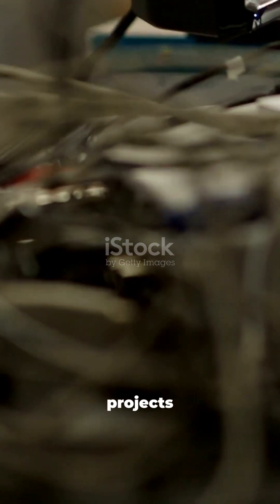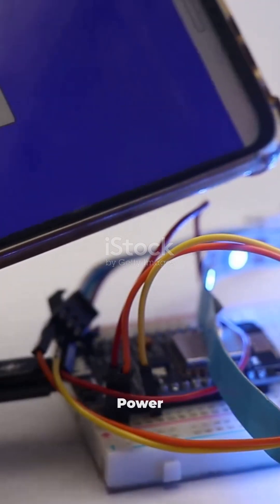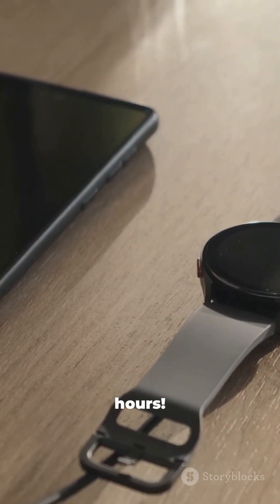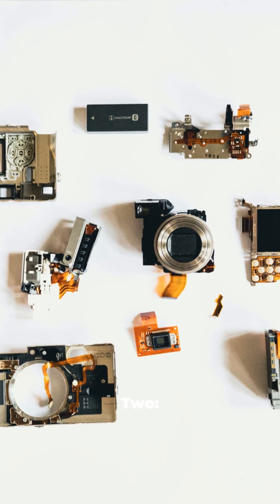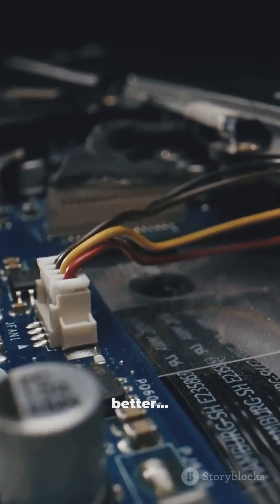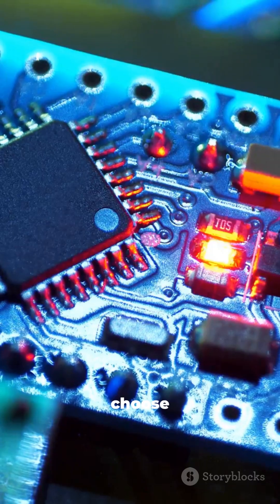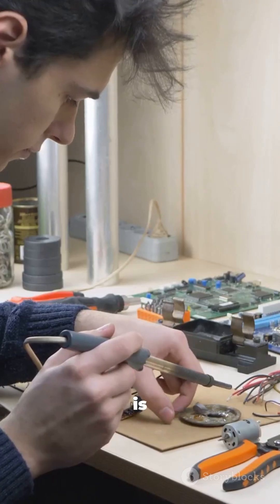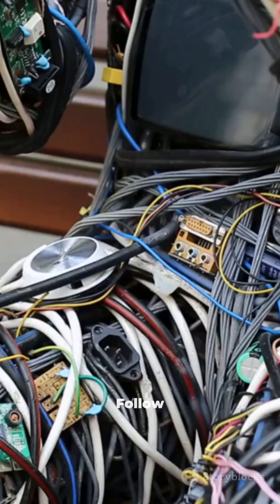Why 90% of Arduino Projects Fail 😳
😳 It’s not the code
It’s not the board
Here’s the real reason 👇